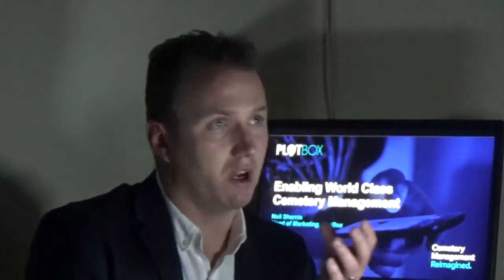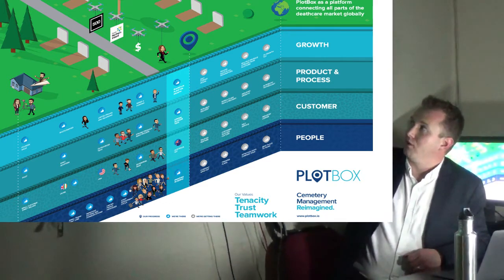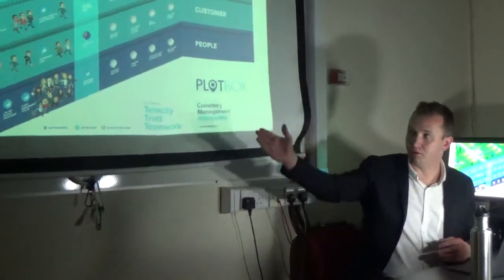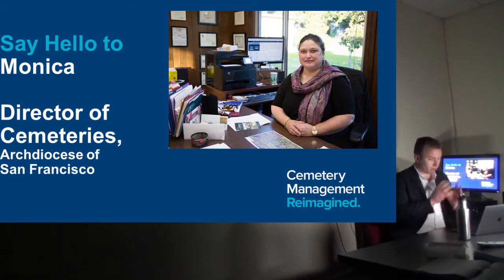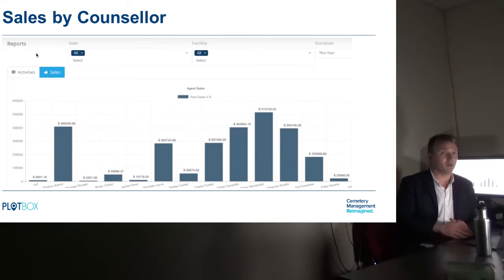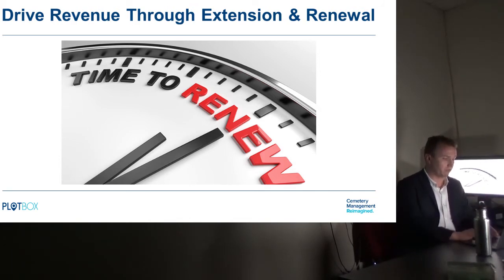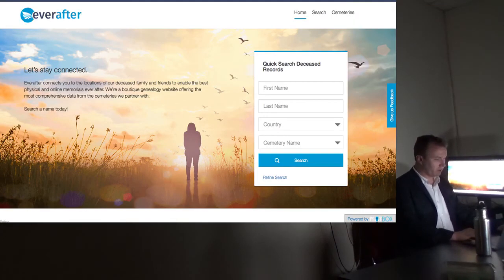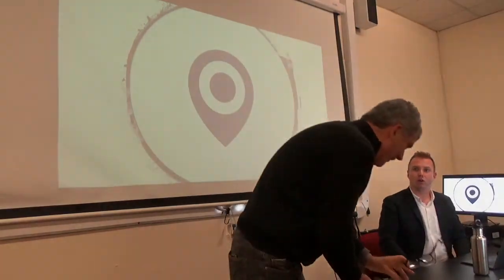Cemetery Management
Cemeteries need to be managed. Large cemeteries need comprehensive management systems. This video details how a small company from Northern Ireland developed such a system, which is used in many countries throughout the world.